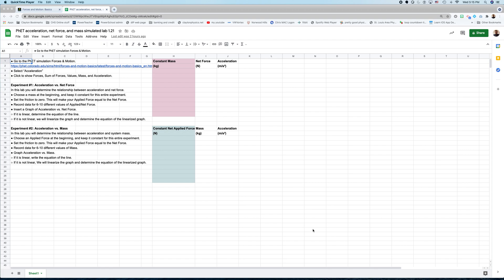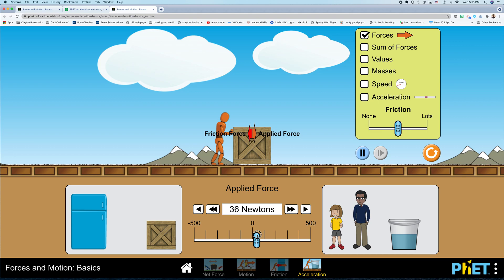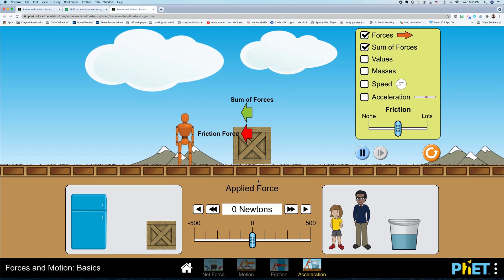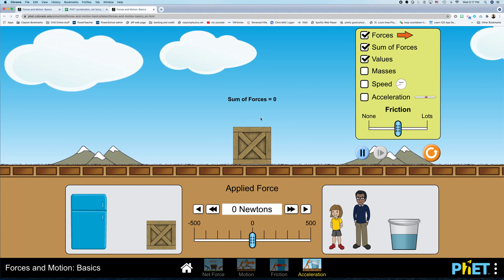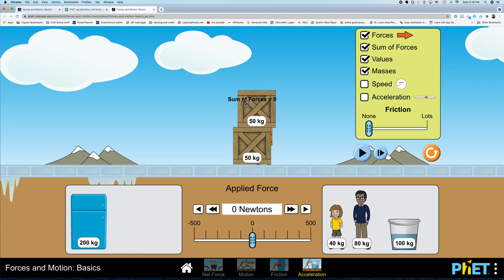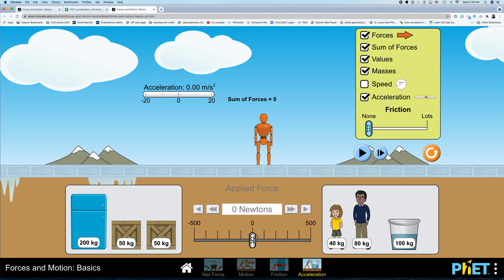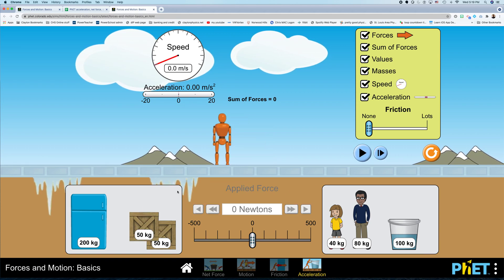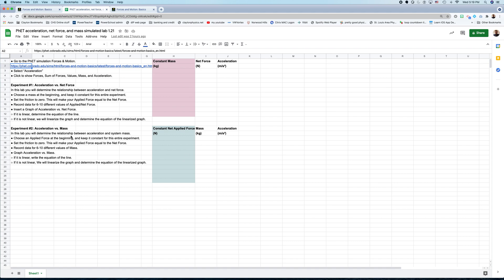PhET acceleration net force and mass simulation lab introduction